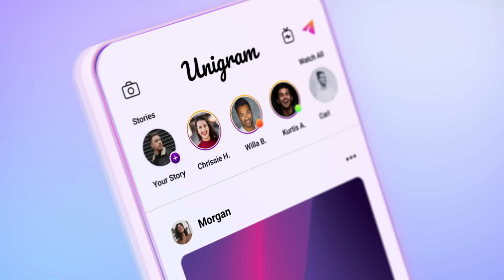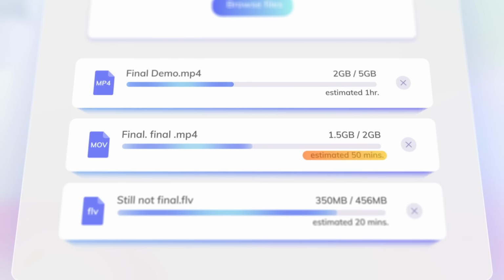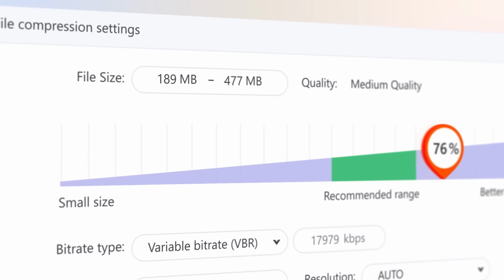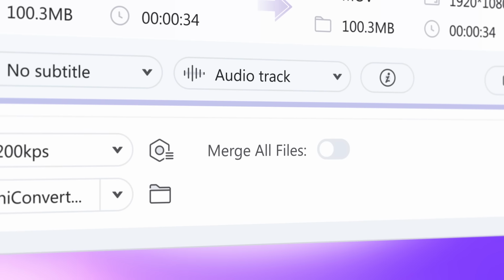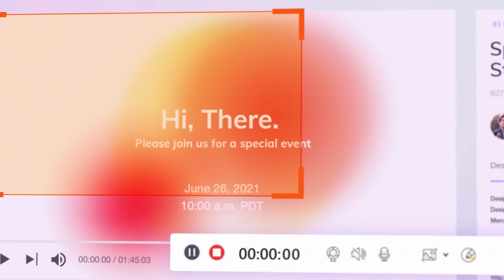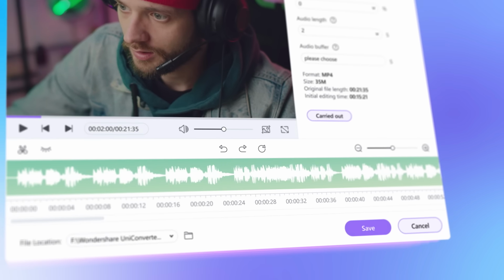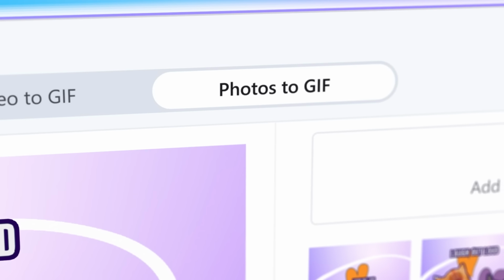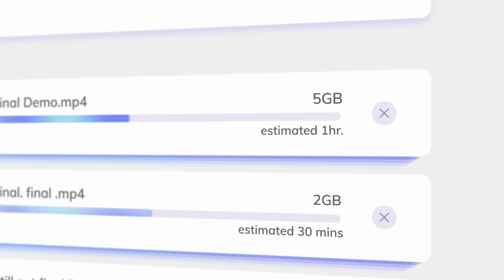Wondershare UniConverter - Your Complete Video Toolbox